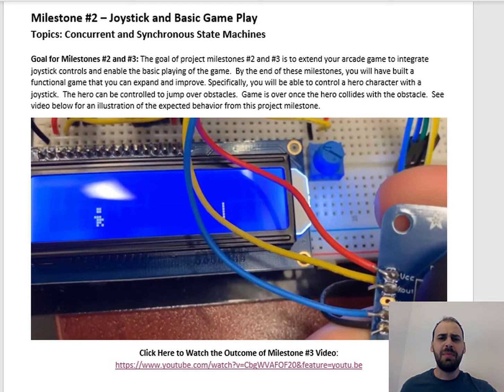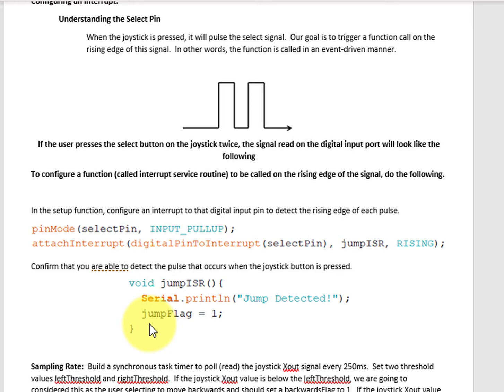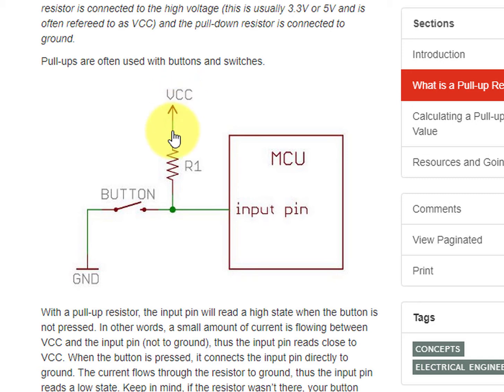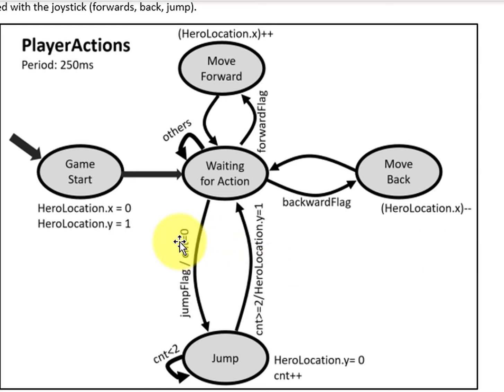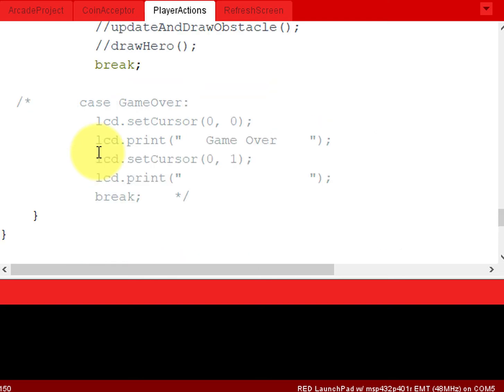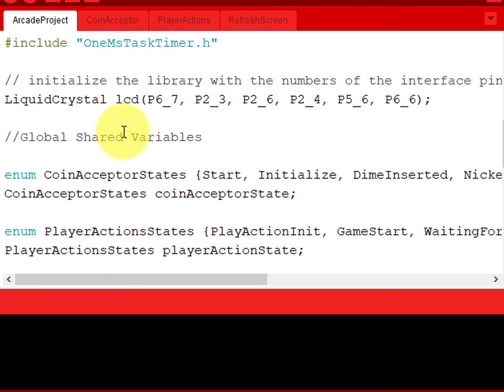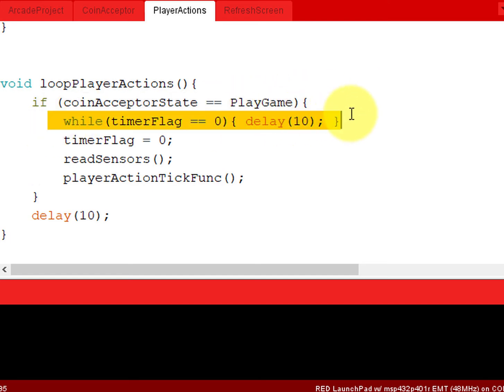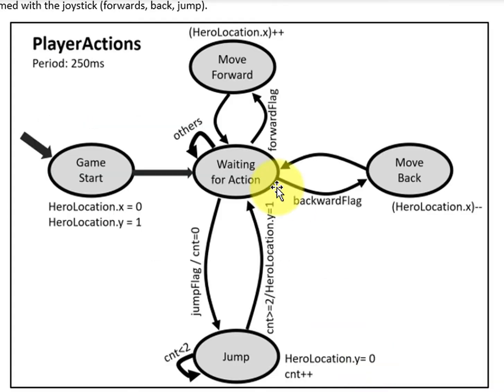Embedded System - Arcade Game Project (Interrupts, Synchronous and Concurrent State Machines)